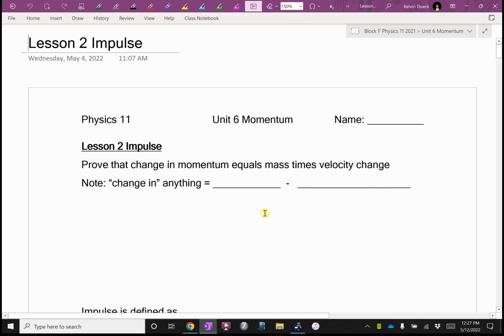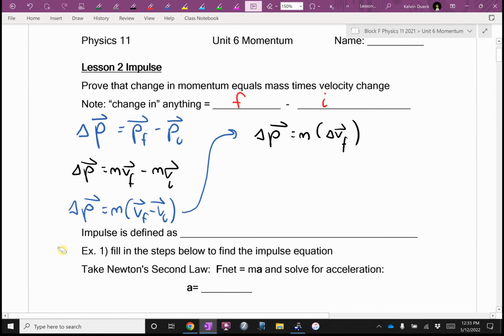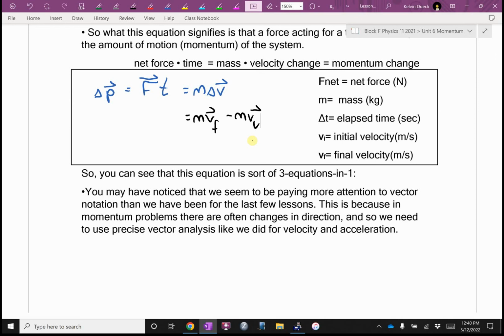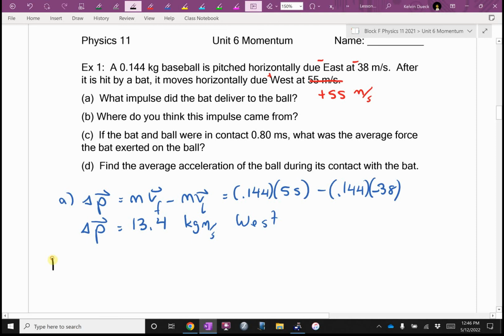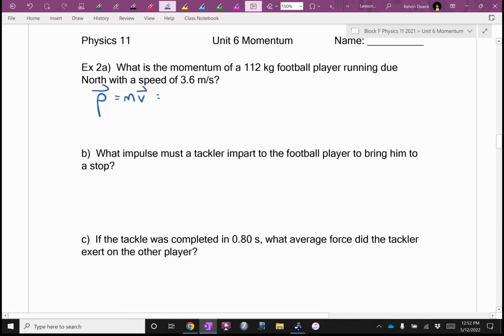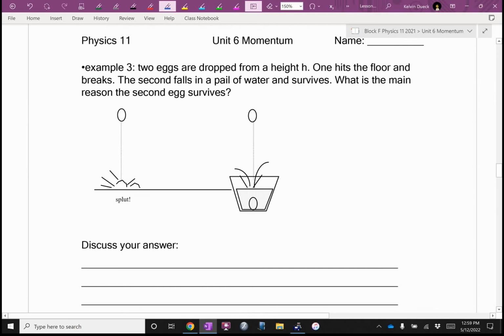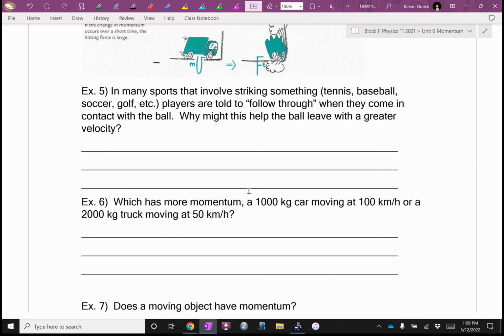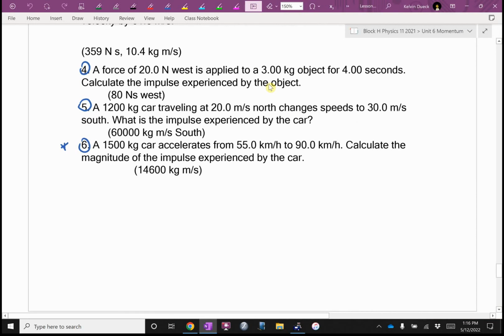Physics 11 U6L2 Impulse